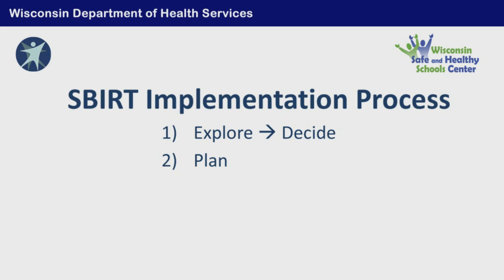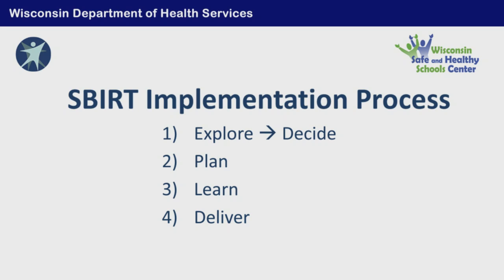How to Implement SBIRT